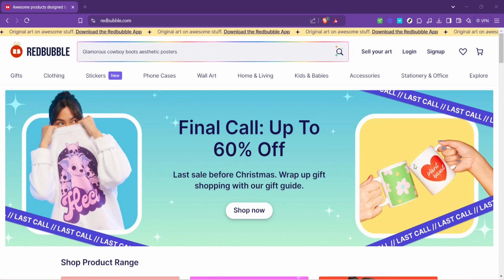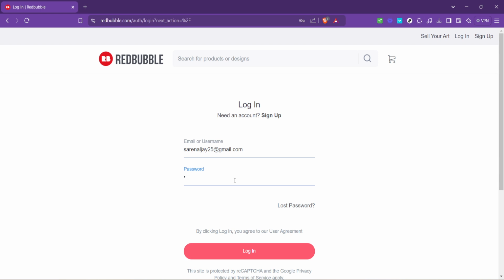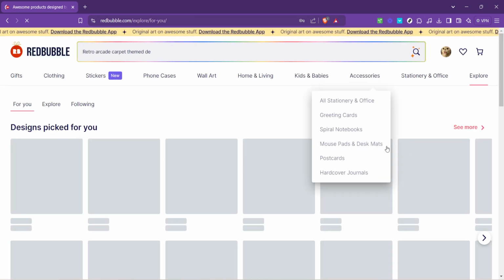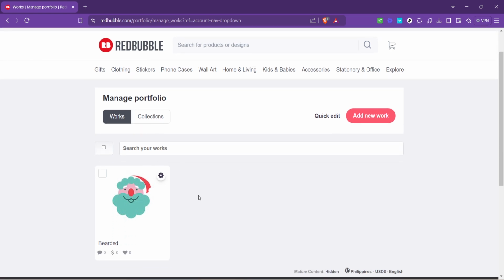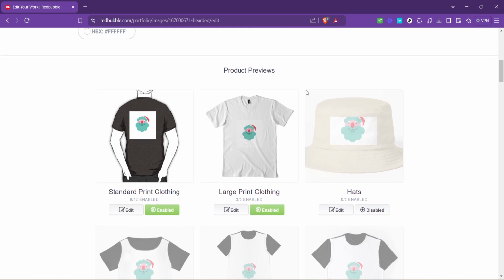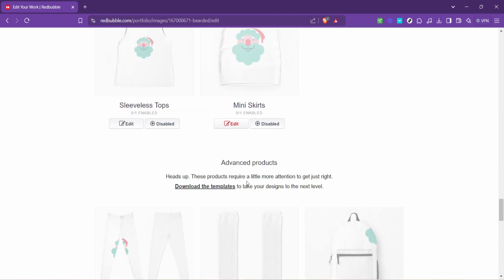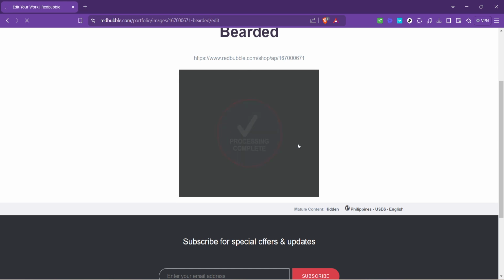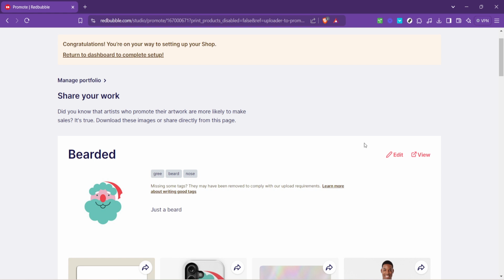How to Enable Products on Redbubble (Full 2024 Guide)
In today's video we will show you how to make money on redbubble,how to sell on redbubble,how to be successful on redbubble,redbubble how to make money,redbubble,redbubble tutorial,how to get sales on redbubble,how to post on redbubble,print on demand,redbubble tips,how to use redbubble,redbubble sales,how to bulk enable new products on redbubble,print on demand redbubble,enable multiple products on redbubble,selling on redbubble,enable new product on redbubble